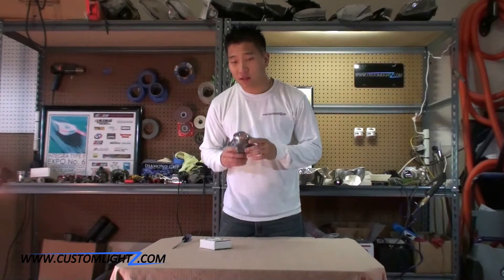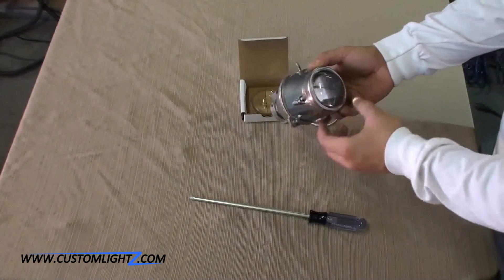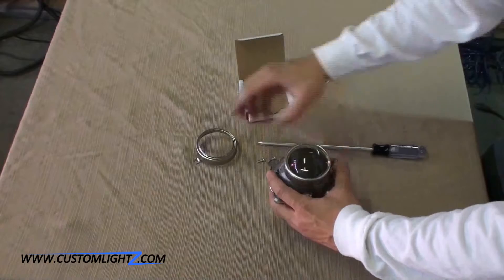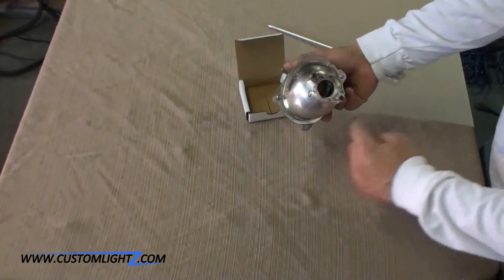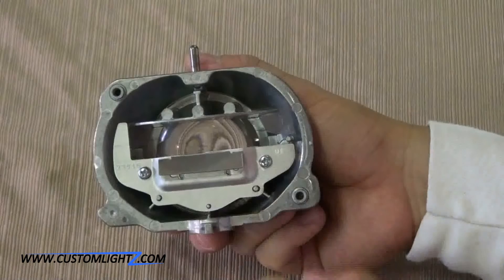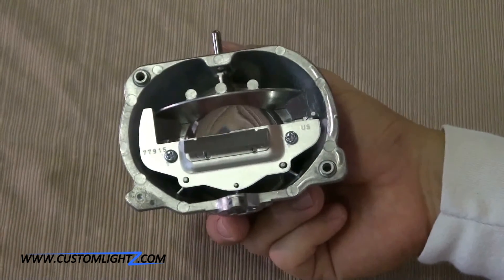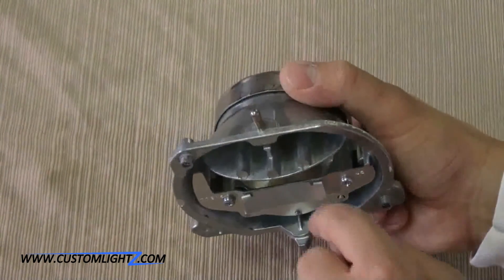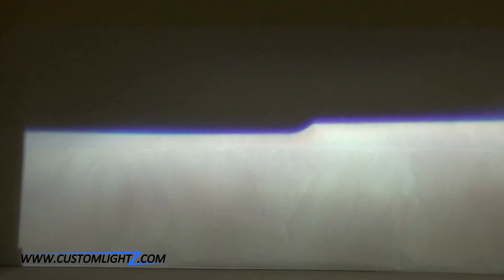Custom Lightz - RX330 Projector Modification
This video demonstrates how to modify the RX330 projector by swapping the lens.